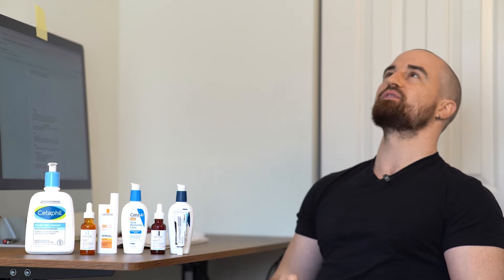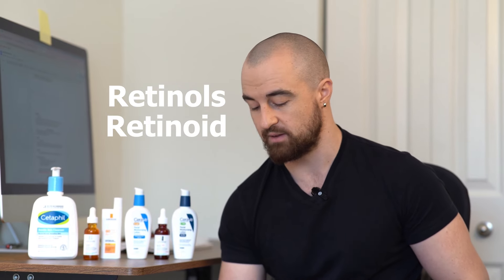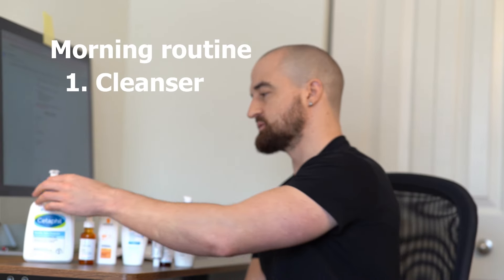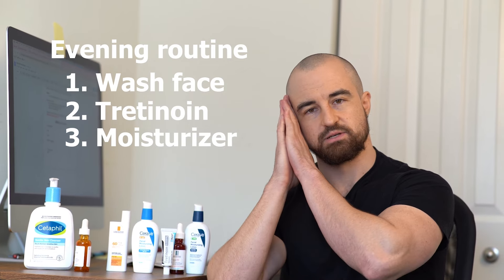Evidence-Based Anti-Aging Skincare Routine For Men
SPECIAL ANNOUNCEMENT.
I am creating a community of like minded individuals who want to get ahead in life and MAX their POTENTIAL. Like minded people are hard to come by when your dream is continual growth, this is why I am creating a community. The people around you are often the ones who hold us back, that's why you need to get yourself around the right people, NOW!!
Join the waiting list below by clicking on the link.

Chapters
0:00 - Intro
0:54 - Importance of Skin Care
1:31 - Skincare Products
3:54 - Taking Skin Care To The Next Level
6:02 - The Complete Skincare Routine